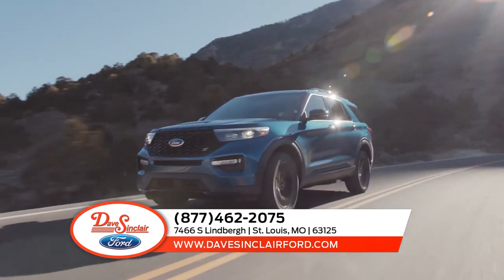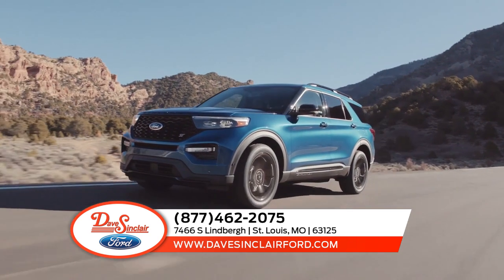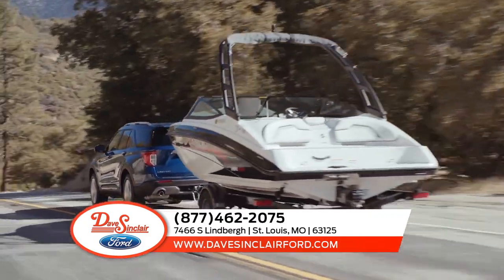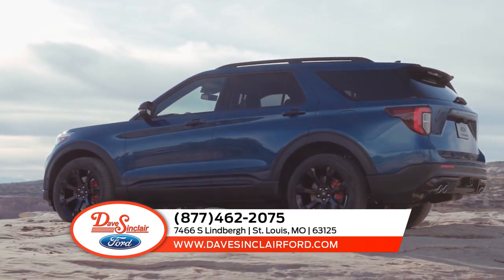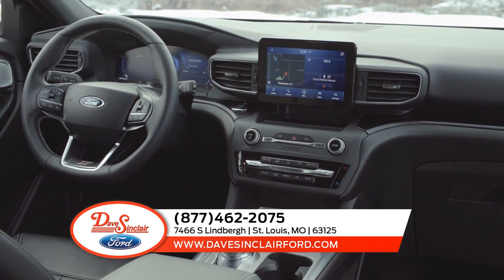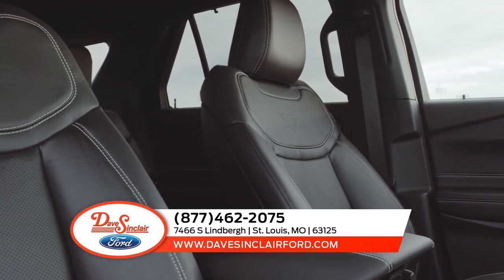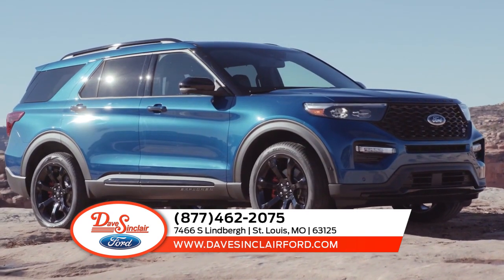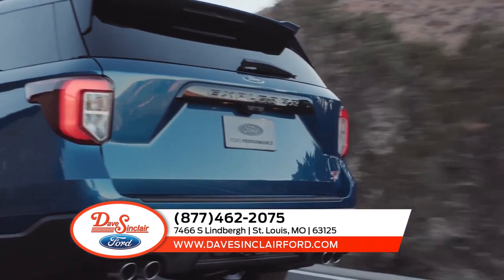Dave Sinclair Ford St. Louis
Dave Sinclair Ford has one of the largest selections of new 2020  Ford  Explorer for sale in St.Louis. We have all the available new Ford vehicle information like updated window stickers, photos, pricing and trim level options to help you make your buying decision.

Our St. Louis Ford Dealership has been your local St. Louis Ford Dealer for over 50 years. We are your St. Louis, Sunset Hills, Arnold, Imperial, and Hazelwood, MO community Ford dealer. Our store also serves as an Illinois Ford Dealership for areas like Columbia, Granite City and Collinsville, IL. We have all Ford makes and models to offer including the Ford F-150s, Explorer, Expedition, Edges, Fusion, and Escape. Be sure to ask about our new Ford Pass Rewards Program with 2 years of free maintenance and VISA Rewards. We also offer the ability to buy your vehicle online and get pick-up and delivery for sales and service.

DON’T FORGET WE ALSO BUY CARS FOR CASH!

Visit us: 7466 S Lindbergh Blvd | St. Louis, MO 63125